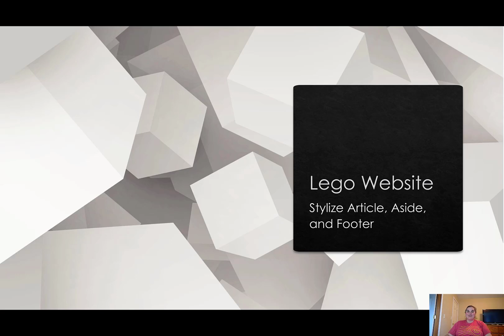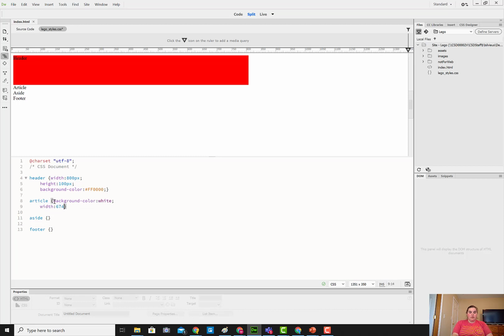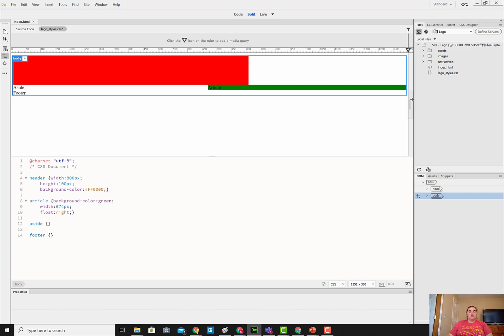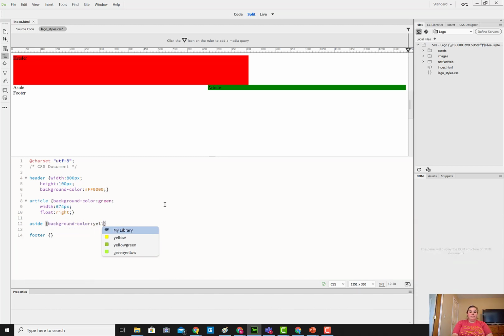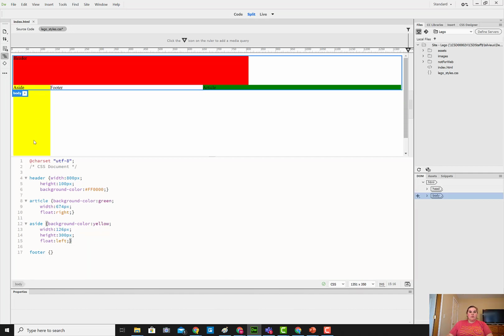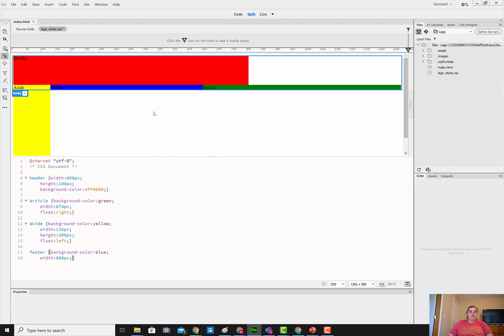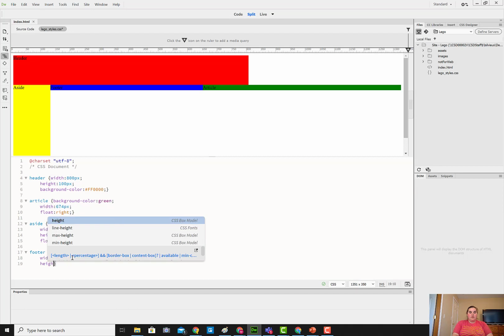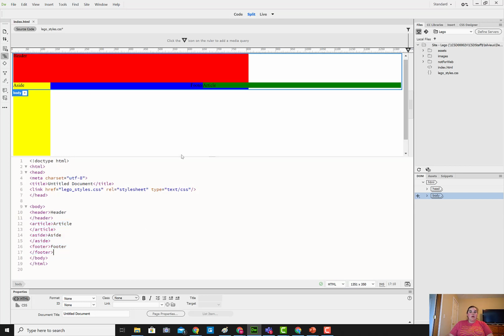Lego 5 - Article, Aside, and Footer